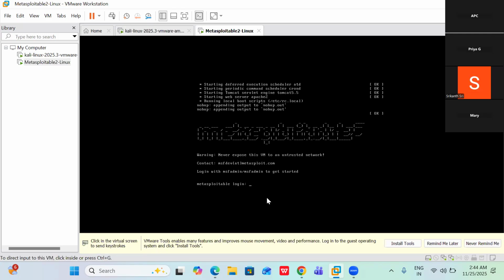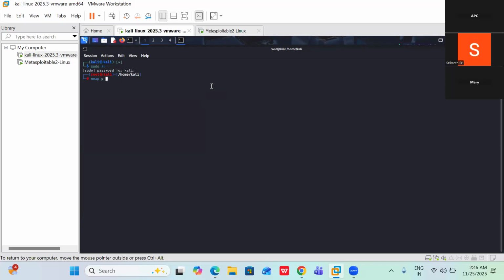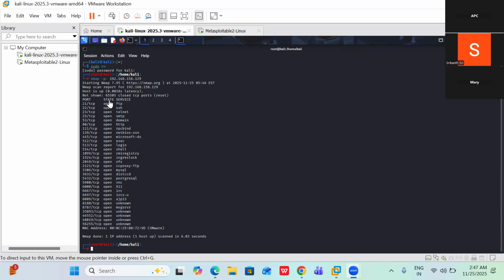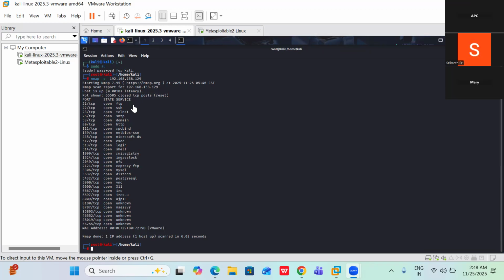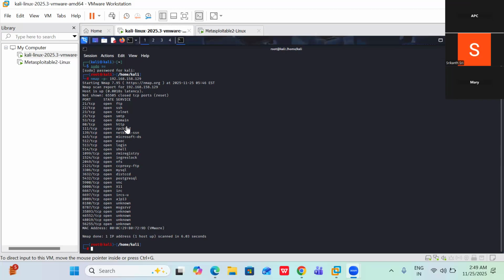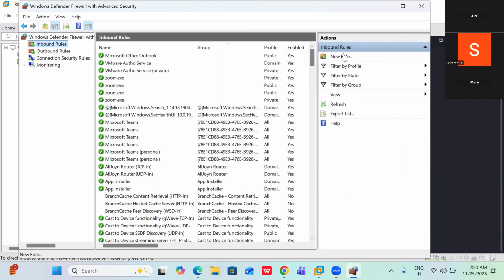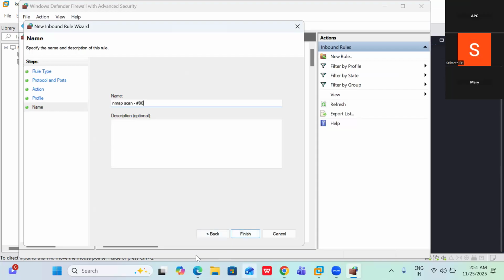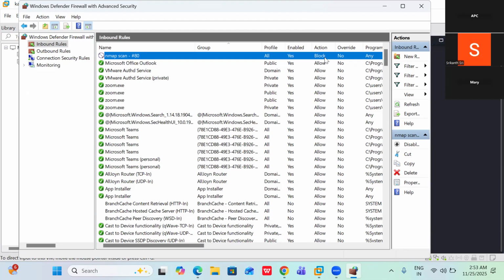Cybersecurity Training Hackers University APC Learning Solutions